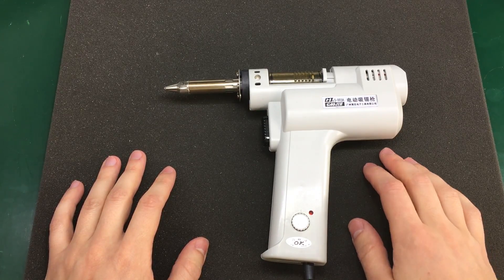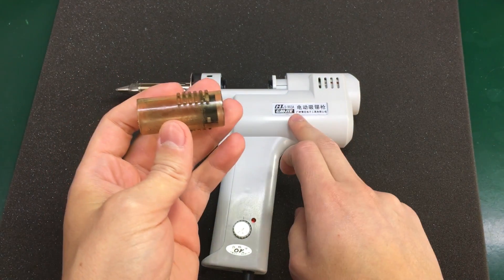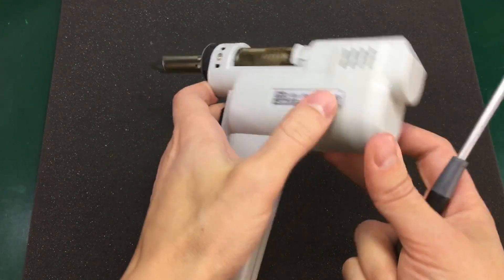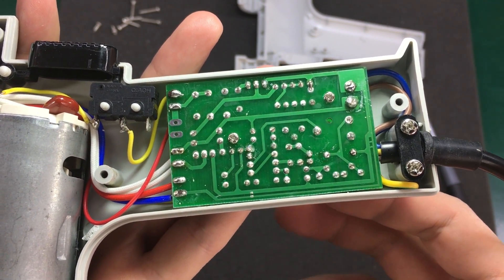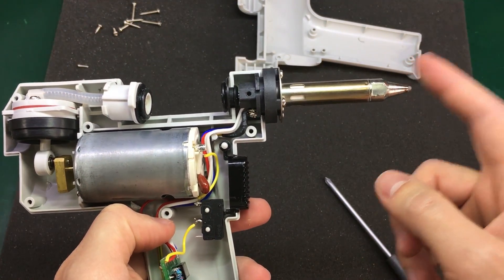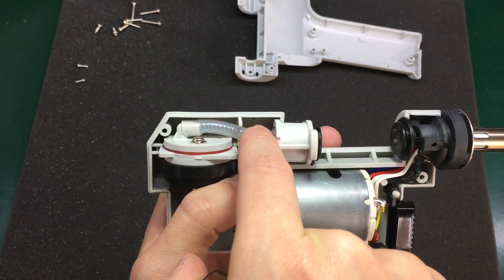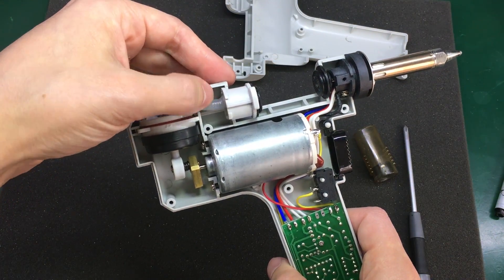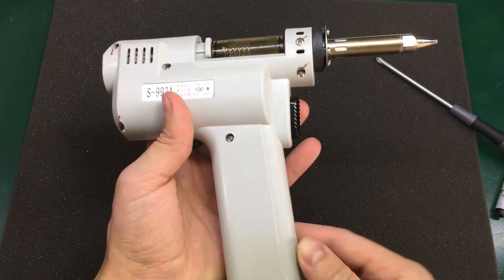Voltlog #102 - S-993A Desoldering Gun Teardown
This is a teardown of the S-993A desoldering gun.